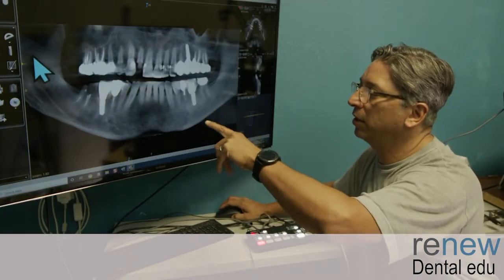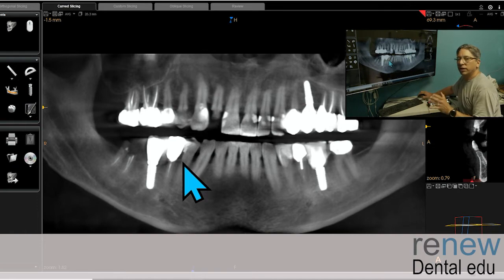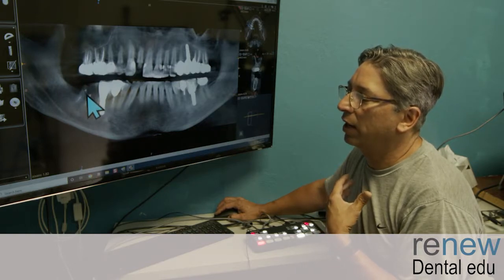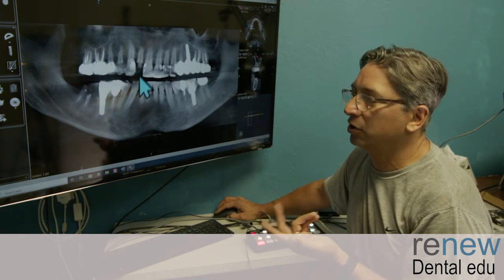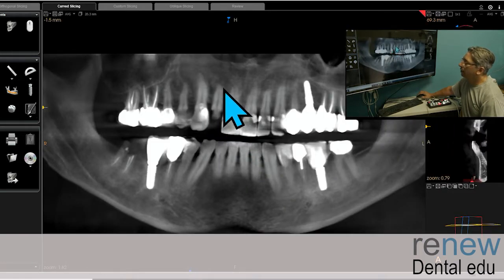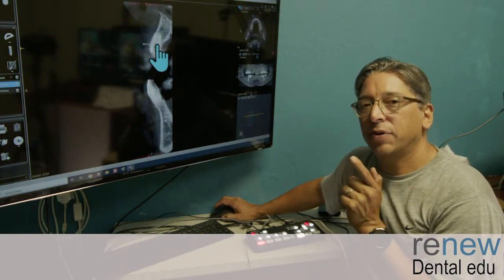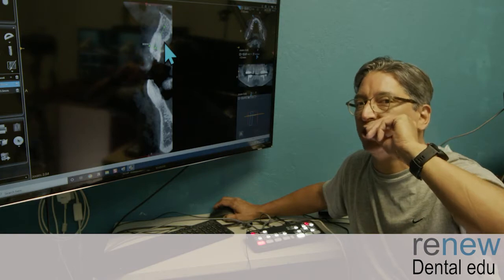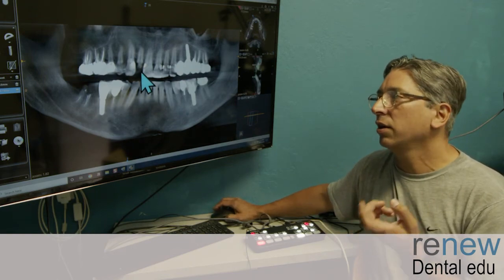Case Study TB238131